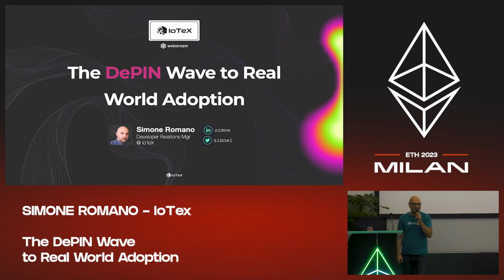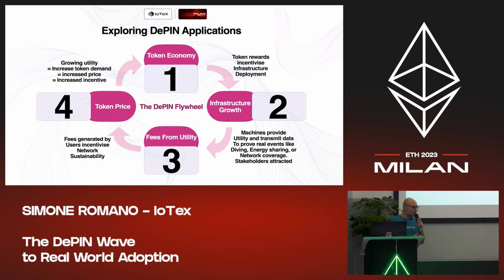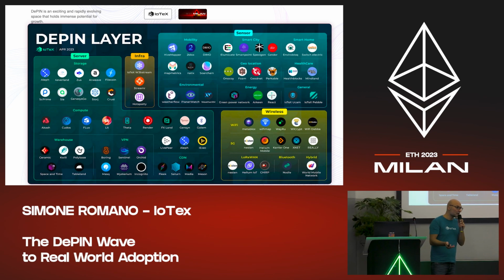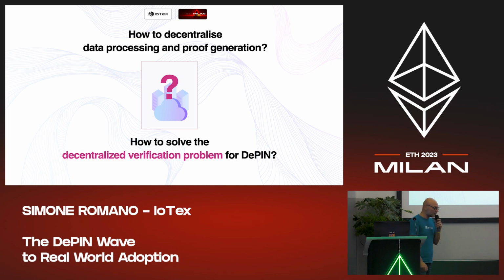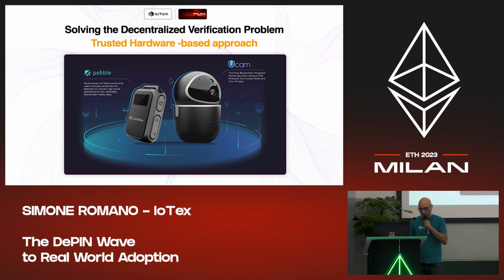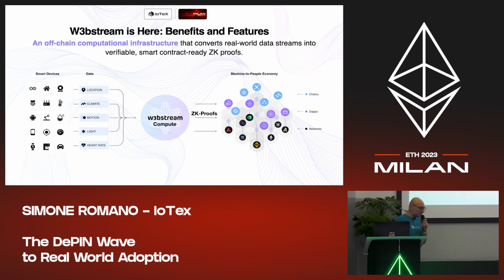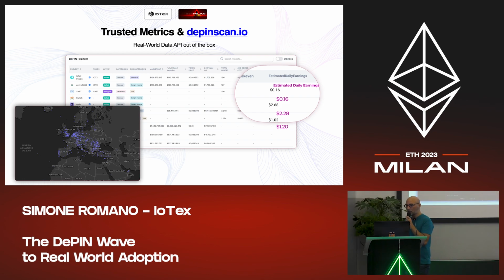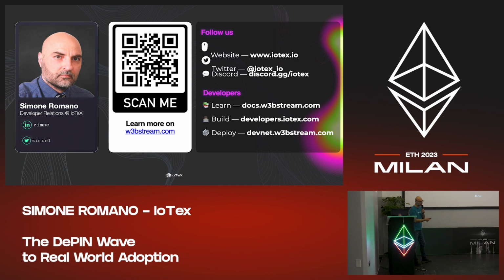The DePIN Wave to Real World Adoption - Simone Romano (IoTex)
Simone Romano from@IoTeXOfficialChannelfor a keynote on The DePIN Wave to Real World Adoption

From ETHMilan 2023 - Palazzo delle Stelline, Milano (ITALY)